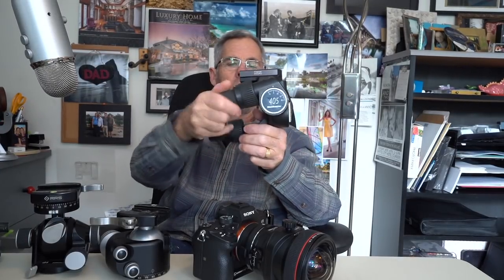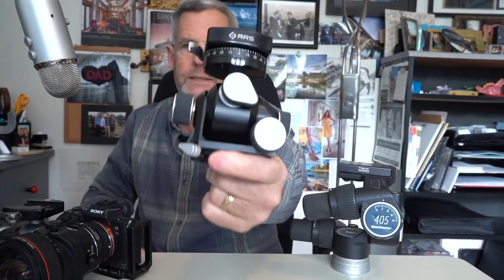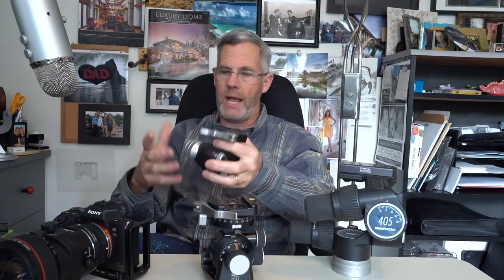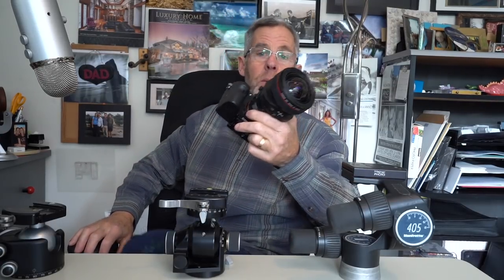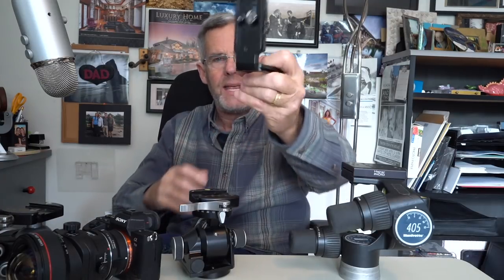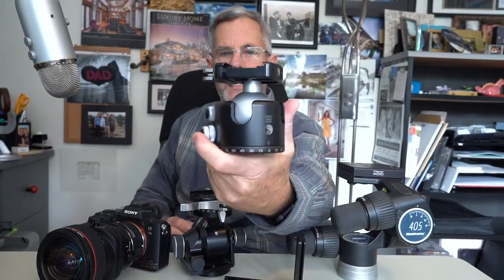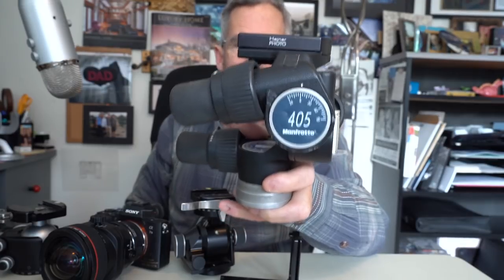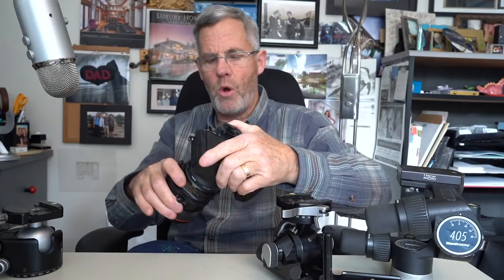Why use a Geared Head for Real Estate Photography?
WARNING: SOUND ISSUES with equipment hitting table
(so if you think I should take this video down and re-make it let me know in your comments.)

So why use a Geared Head for real estate photography? In this video I go over some of the reason's I use what I use for Real Estate Photography and a Geared Head is right at the top of the list..  I shot you several choices of Geared Heads and also show you a little bit about a Tilt Shift Lens.

 Rich Baum "Tips & Tricks" 2 day Real Estate Photography Workshop May 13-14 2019

Shopping For New Gear?

What equipment does Rich use?